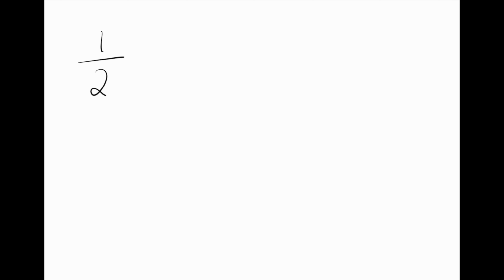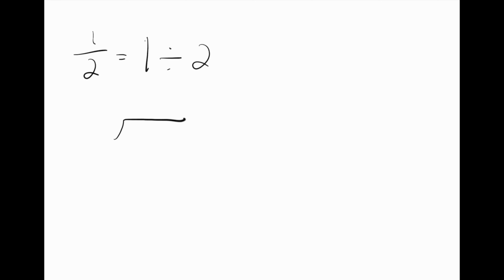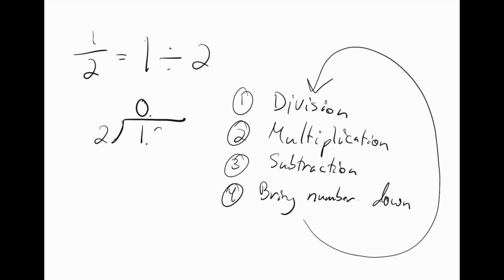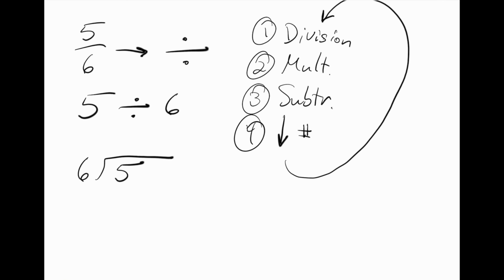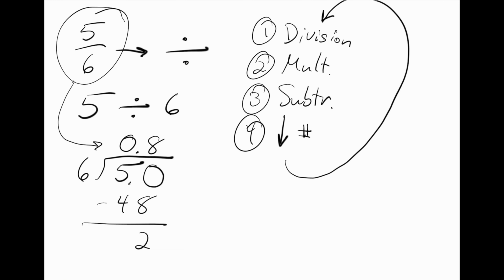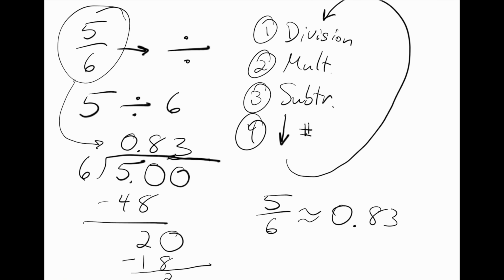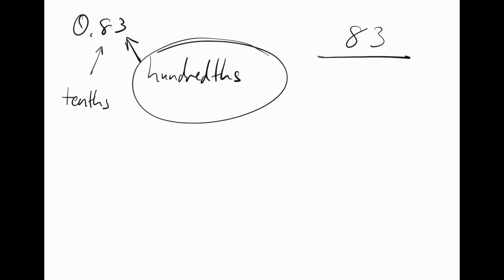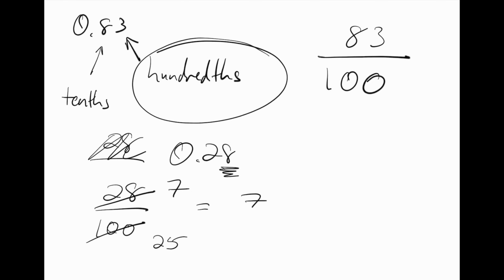How to Convert Fractions to Decimals (and decimals to fractions)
Math Tutorial #1 -- Converting Fractions to Decimals and Decimals to Fractions